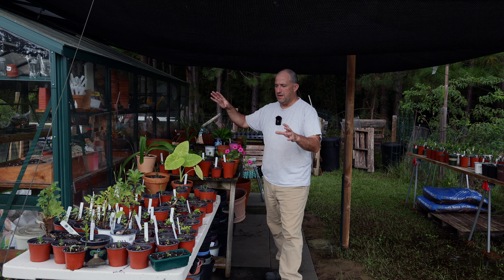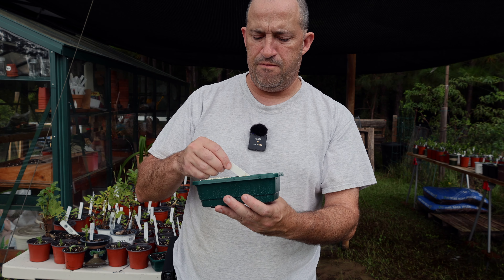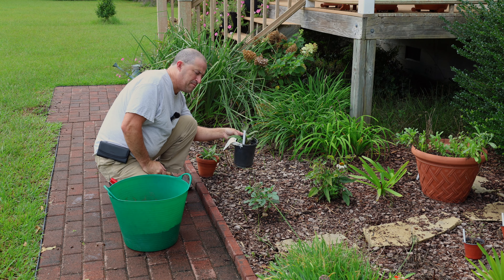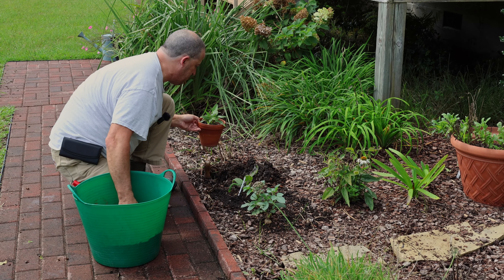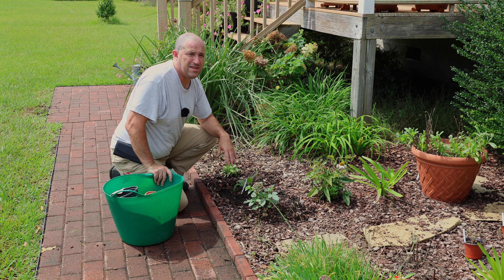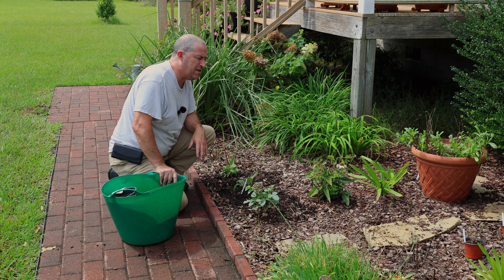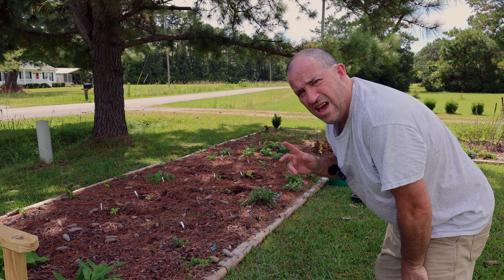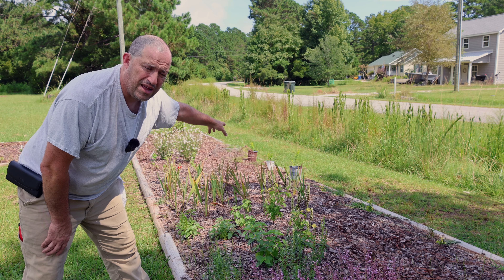Starting Fall Planting 🍁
Time is running out to get those plants in the ground!